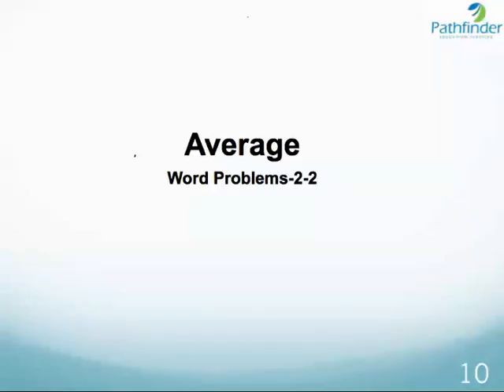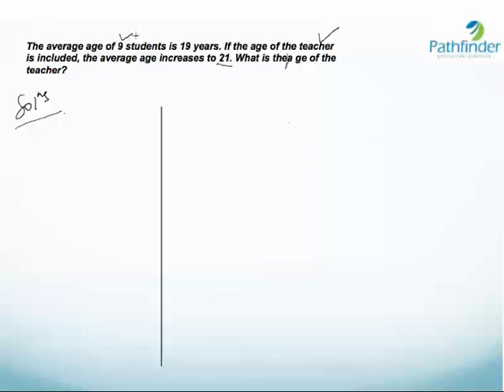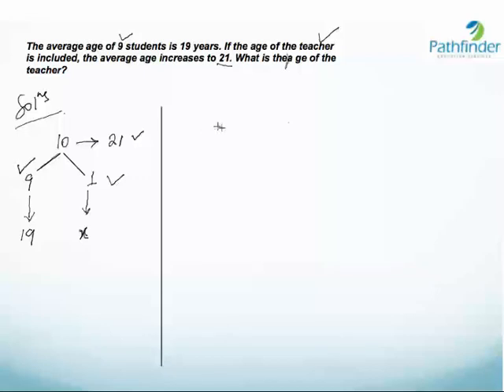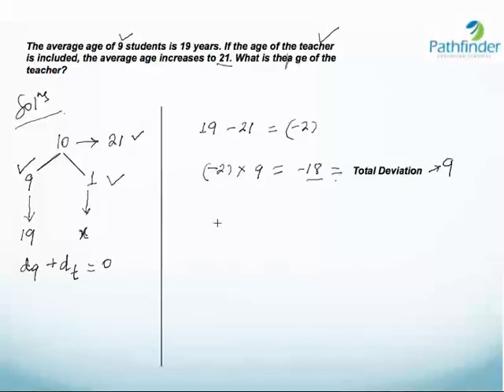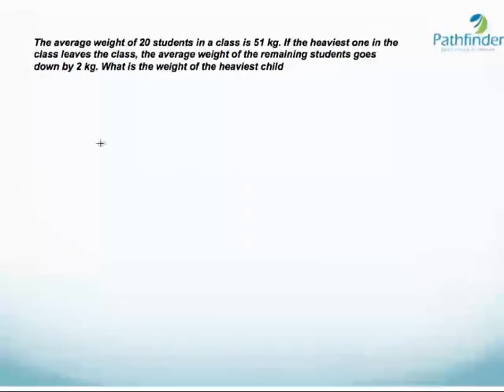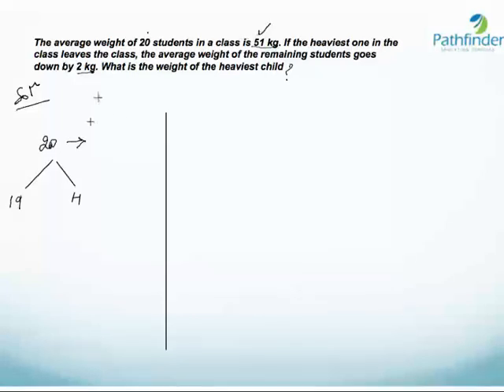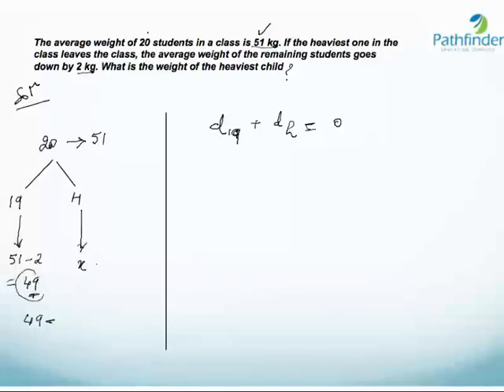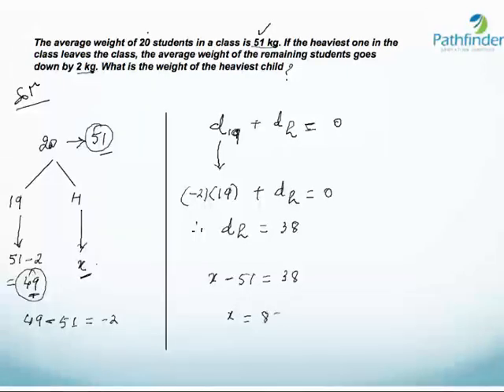Solve Average word problems orally-using the deviation method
How to solve word problems orally using the deviation method.